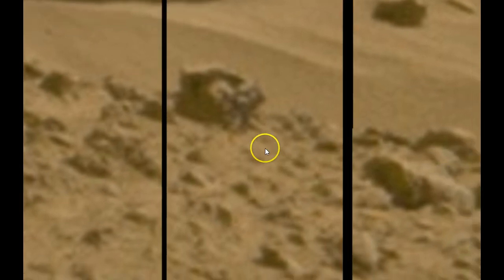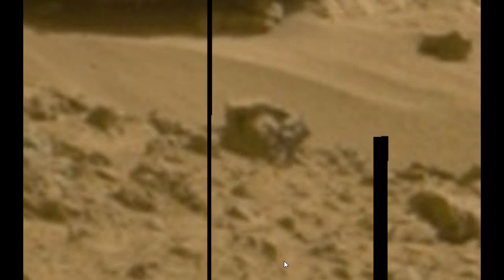MYSTERY CUBE DISCOVERED ON MARS!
Ladies and gentlemen, I ask you at least Respect me and the comment section. If you feel its nothing, That's cool. You have your right to opinion. For the rest of you that have followed me this Far , Follow the link and ill provide a directions video later and post it below. Pause at the 3:00 Mark. It says it All!

But the world needs to see this,. " Mystery Cube" On Mars!
You can clearly see numbers and perfect patterns! I dont need to see more, but this may Wake the World Up!   THE TRUTH,... IT'S OUT HERE FOR YOU TO FIND!!!